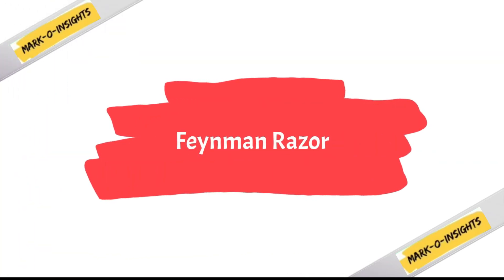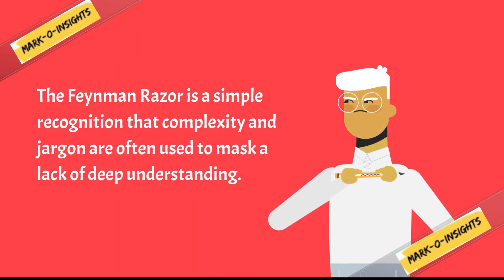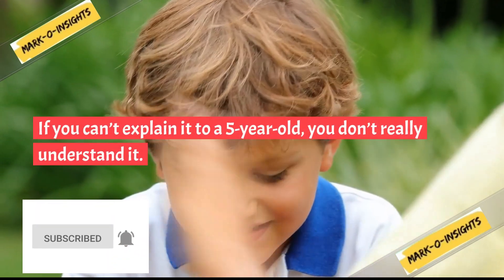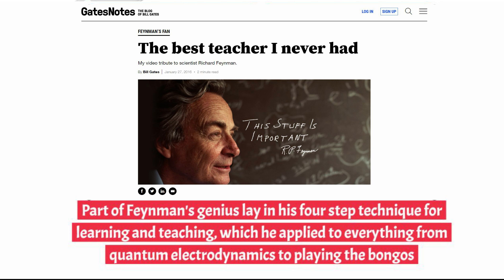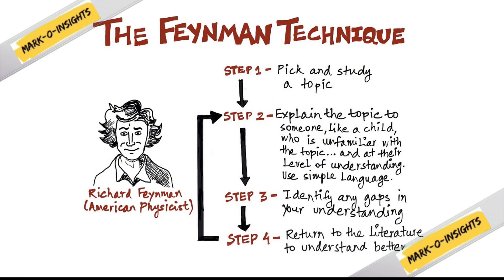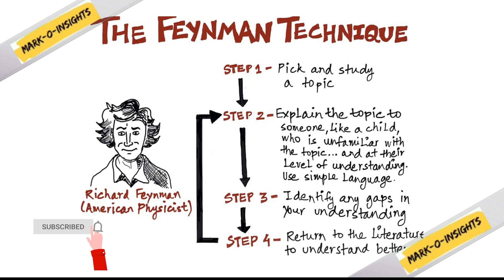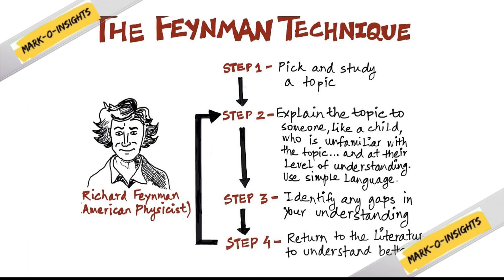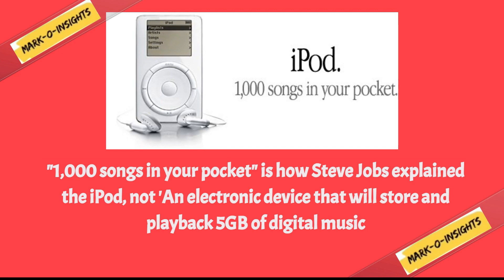Feynman Razor | How to communicate with customers better | Simplifying Decision making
Feynman Razor | Philosophical Razor
A razor is a principle or a rule of thumb, that allows for the elimination (the “shaving off”) of unlikely explanations for a phenomenon. In this video, we are discussing Feynman Razor which helps in dealing with complexity and jargons in decision making.